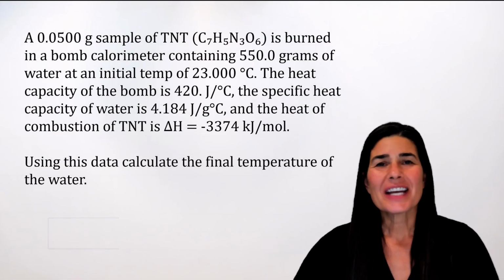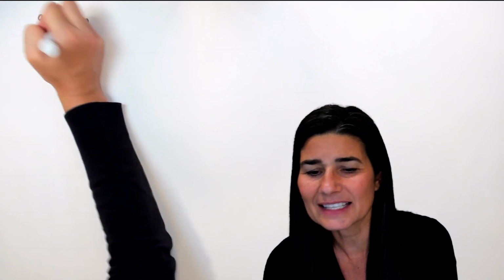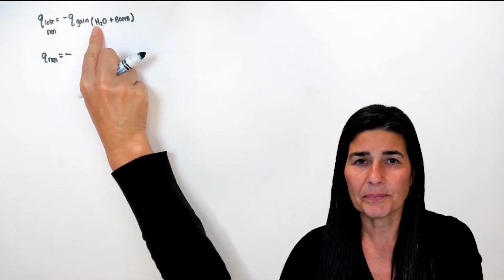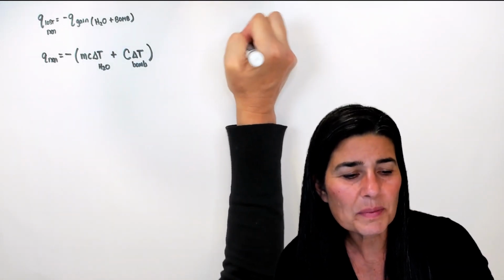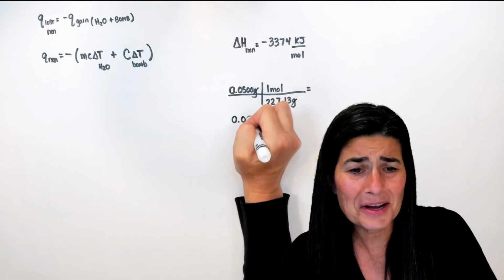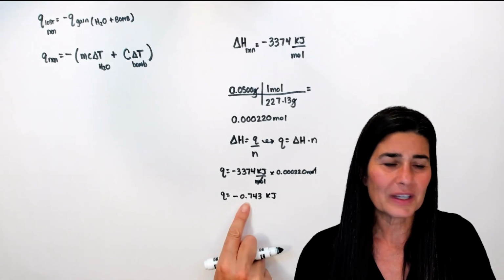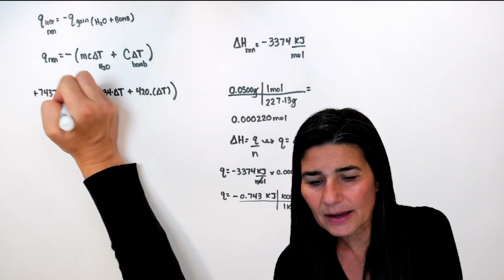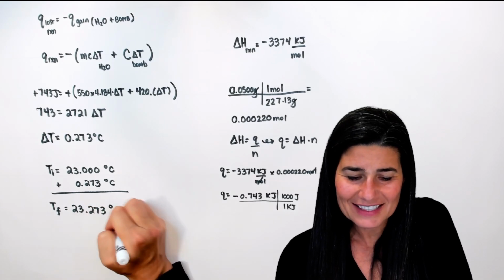Bomb Calorimetry Example 3